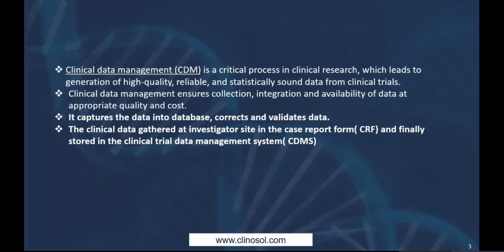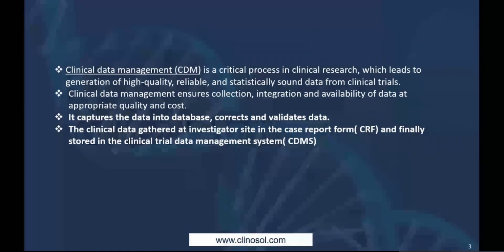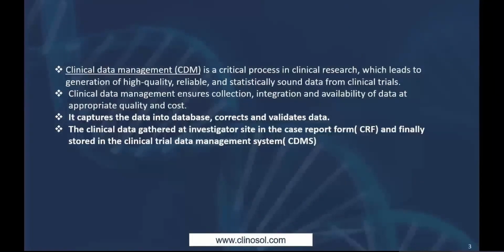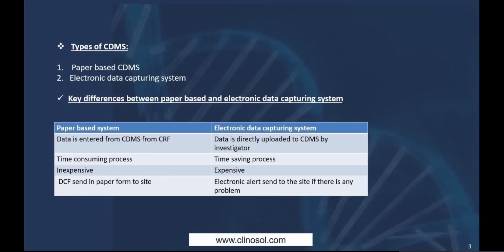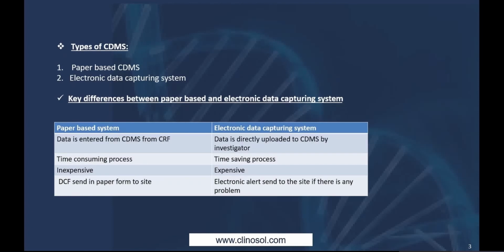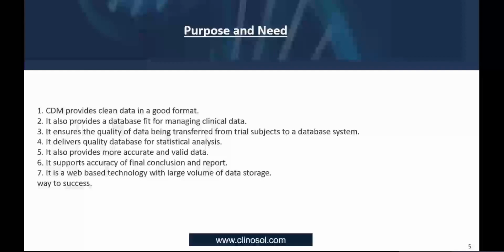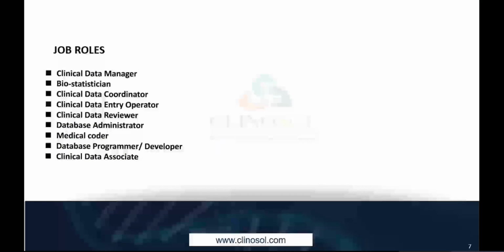Scope In Clinical Data Management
Choose your goal ,choose clinosol research for better study,better future.